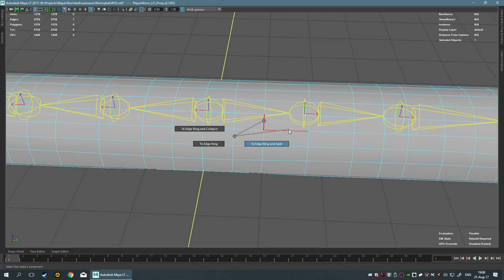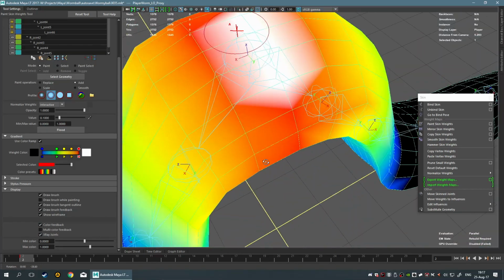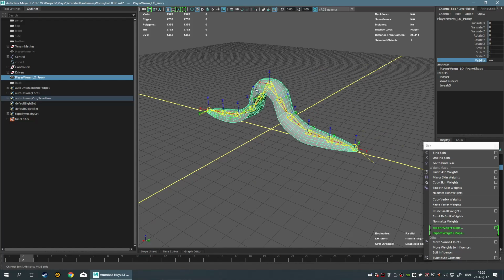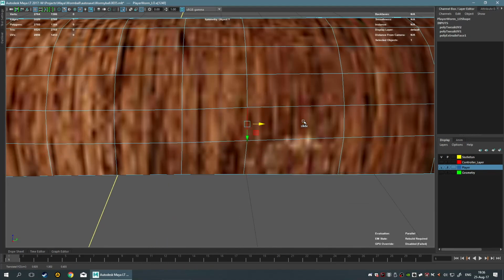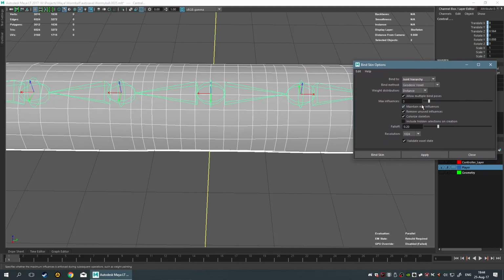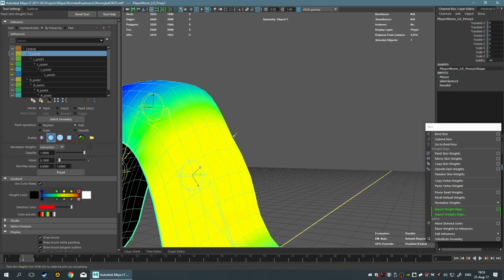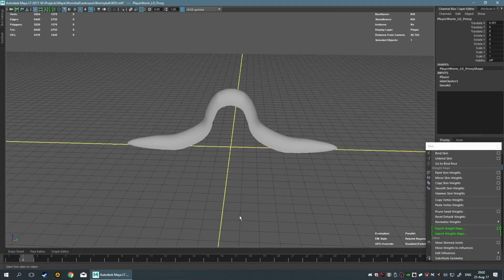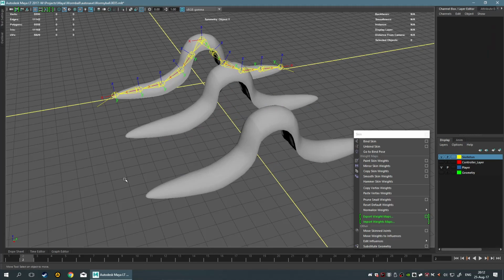Game Development Ops - Maya LT Player Skinning Finish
No point making a model and a rig if it aint skinned.